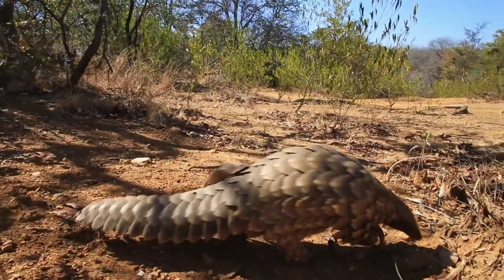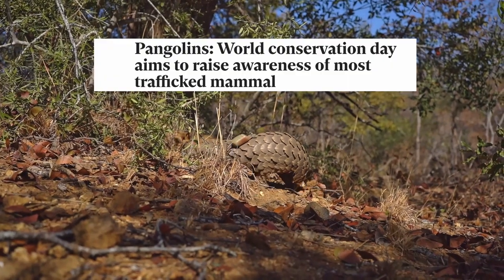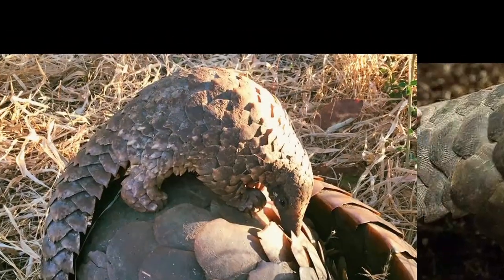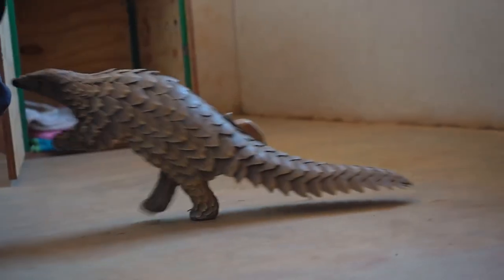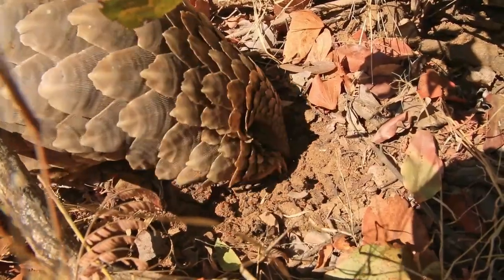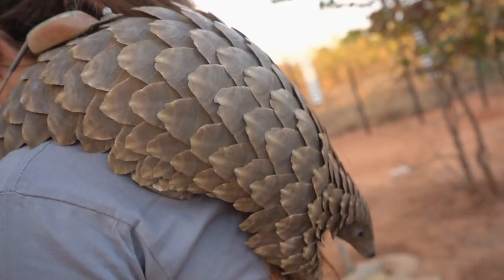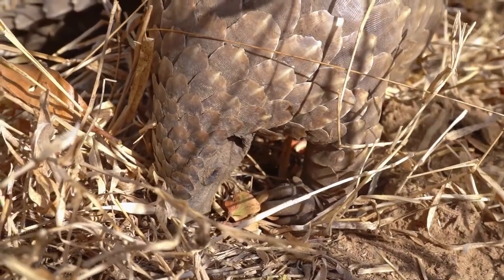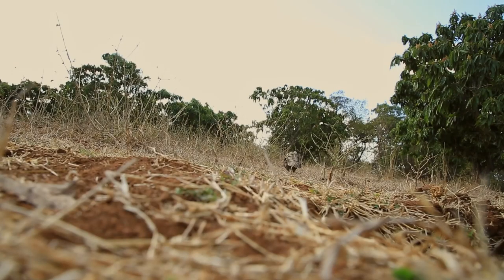Nonna, A Pangolin's Story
A short film by Freedom Filmmaking about Nonna the pangolin, who was rescued from the domestic wildlife trade in South Africa. Hear about the plight of the pangolin and Nonna's rehabilitation journey as she learns how to fend for herself so that she can be released back into the wild.

Have you heard of a pangolin? If not, don't worry. You are not alone and yet they are the most trafficked mammal in the world! Pangolins are facing a crisis, but it is not to late to save them.
Across the globe, more than 300 pangolin are taken from the wild every day for their scales, blood and meat which are believed to have "magical" medicinal properties in Asia. Most pangolins recovered from the illegal wildlife trade are found in a very poor condition both physically and mentally. They are kept confined in a bucket, box or bag and not eaten or drank in days, sometimes weeks as their captors seek a buyer. Some are abused, kicked or thrown by their captures, causing trauma that requires additional treatment. Pangolins are not easily raised in captivity. There is no artificial food source they can eat and so they must be walked daily to forage for food, which makes pangolin rehabilitation a long and costly process. It is imperative that every life is saved to ensure the survival of this amazing and shy species before it is too late.
The Scales Pangolin Rescue Fund project provides safe and secure housing, professional veterinary care and dedicated staff that provide the best possible care to rescued pangolins throughout their rehabilitation process as well as post release monitoring to ensure their safety and health after release in the wild.

***All pangolins are housed and treated off-site at undisclosed secure locations for the safety of them and staff***